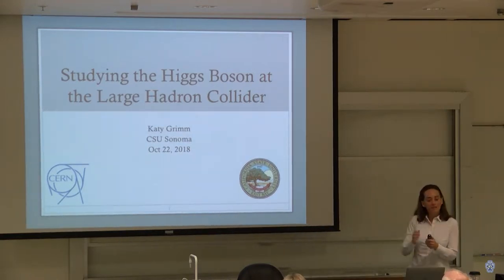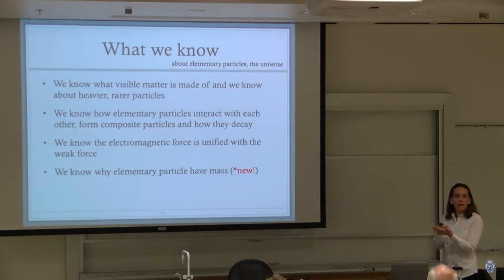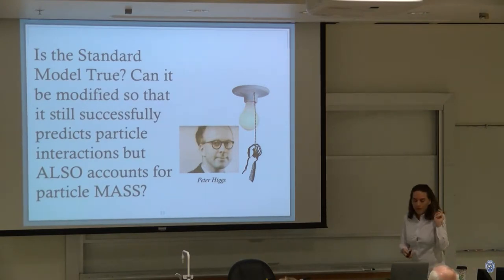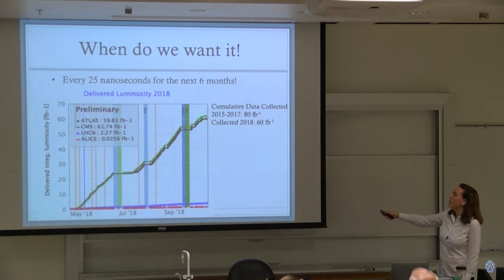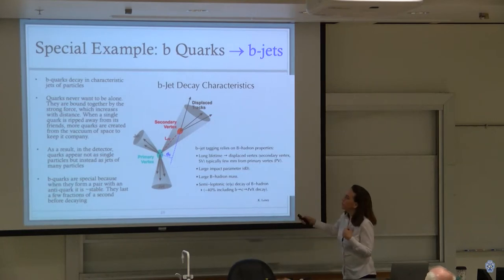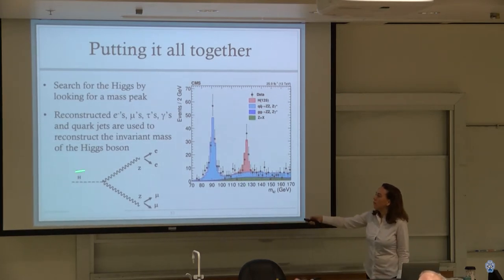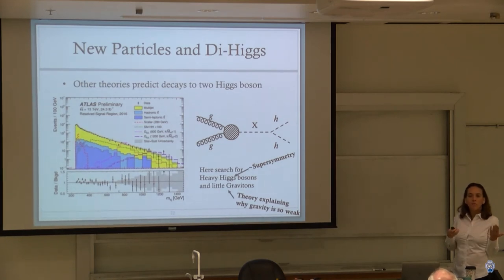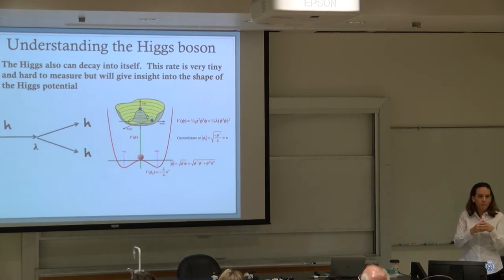What Physicists Do - October 22, 2018 - Dr. Kathryn Grimm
Speaker: Dr. Kathryn Grimm, CSU-East Bay.

NOVA VIDEO - WHAT'S THE UNIVERSE MADE OF?
A presentation of the PBS NOVA video "What's the Universe Made Of?" Peer into the deep unknowns of the universe to explore the mysteries of dark matter and dark energy.